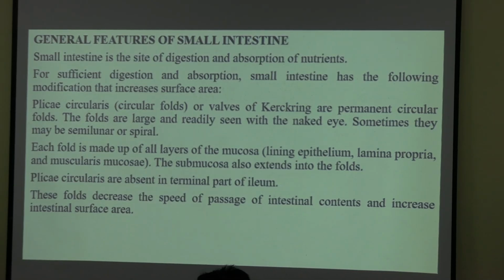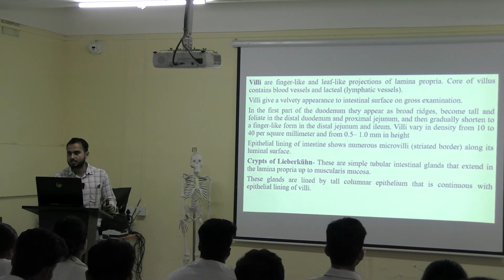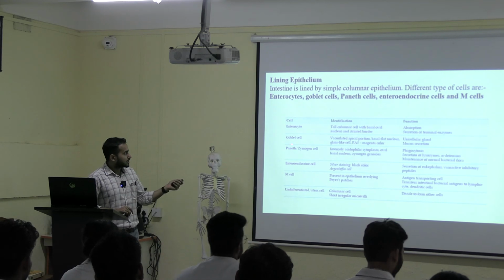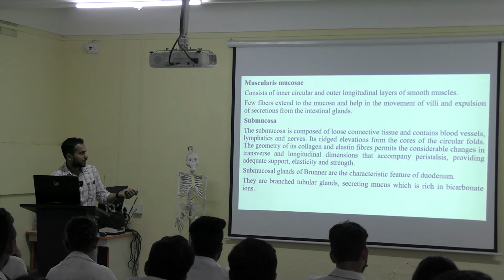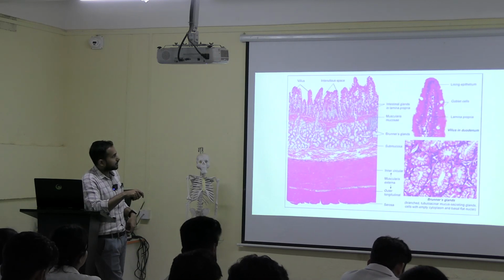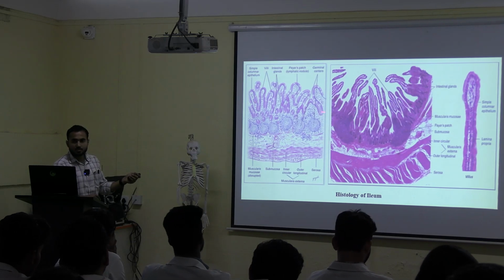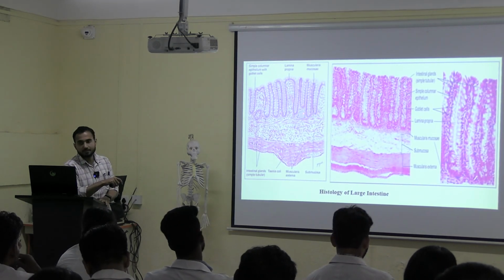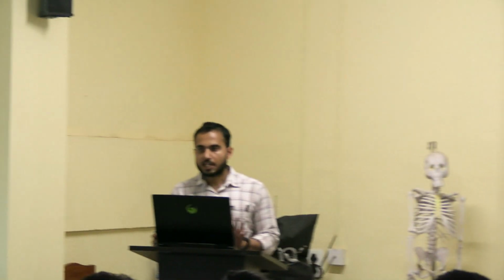Lecture On Histology of the Small & Large Intestines: Layers, Structures, & Cell Types | MBBS | TSMC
This video provides a detailed microscopic study of the histology of the small and large intestines, both part of the gastrointestinal tract and sharing the four basic layers: mucosa, submucosa, muscularis externa, and serosa/adventitia [00:17].

Explore the small intestine and its main function of completing digestion and beginning absorption [00:56]. Learn about the structural modifications that greatly facilitate absorption: its extensive length (approximately 6 meters) [01:11], the presence of permanent circular folds called plicae circulares (valves of Kerkring) that slow down food passage [01:29], villi (finger-like projections present only in the small intestine) that significantly increase surface area [02:31], and microvilli (brush border) on the lining epithelium for further surface area increase [04:45].

Understand that villi are present throughout the small intestine but vary in size, shape, and number across the duodenum, jejunum, and ileum [03:02]. The lining epithelium is simple columnar with microvilli and goblet cells for mucus secretion [10:11]. Intestinal glands (crypts of Lieberkühn) are also present as depressions [06:14].

The video details the various cell types found in the small intestine epithelium: enterocytes (lining epithelium), goblet cells, Paneth cells, enteroendocrine cells, M cells, and stem cells [11:22]. Learn about the lamina propria containing lymphatic aggregations, plasma cells, and solitary and aggregated lymphatic follicles (Peyer's patches) [16:12]. The submucosa is described as loose connective tissue with lymphatics, nerves, blood vessels, and supportive fibers [19:28]. In the duodenum, the submucosa contains Brunner's glands, which secrete bicarbonate-rich mucus [20:19]. The muscularis externa has inner circular and outer longitudinal layers [21:49], and most of the small intestine is covered by serosa (peritoneum), except for some parts with adventitia [22:03].

Understand the specific features that distinguish the duodenum, jejunum, and ileum. The duodenum has taller, more numerous villi and submucosal Brunner's glands [22:36]. The jejunum has fewer villi and less lymphatic follicles [31:14]. The ileum is characterized by shorter villi and abundant Peyer's patches [32:18].

Explore the histology of the large intestine, noting its external features like appendices epiploicae, teniae coli (modified longitudinal muscle), and haustrations [35:49]. Internally, the large intestine has the same four layers but lacks villi [38:13]. The histology of the colon is detailed, including its mucosa with simple columnar epithelium and numerous goblet cells, lamina propria with intestinal glands and lymphatic follicles, dense irregular connective tissue submucosa, and muscularis externa with teniae coli [39:12]. The absence of plicae circularis, villi, and Paneth cells in the colon is highlighted [40:26].

Finally, the video covers the histology of the appendix, which has similar layers to the large intestine but with numerous lymphatic follicles in the lamina propria and submucosa [44:15] and lacks teniae coli [46:00]. The appendix is described as an intraperitoneal organ with a mesentery called mesoappendix [47:36].

Real Class room Demonstration/Lecture On: (ANATOMY) HISTOLOGY - SMALL INTESTINE AND LARGE INTESTINE